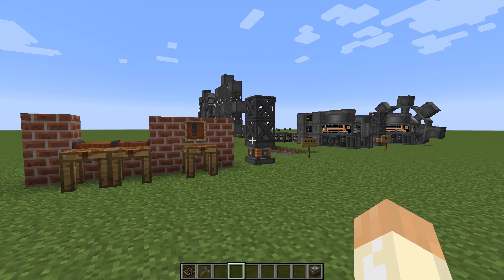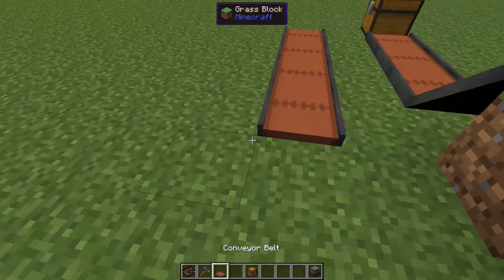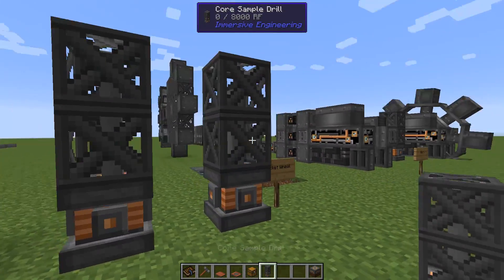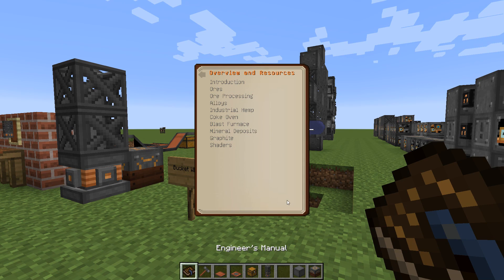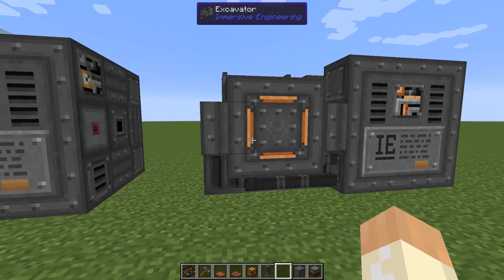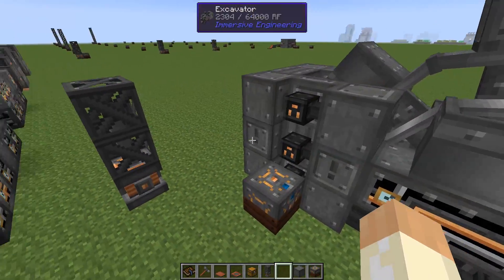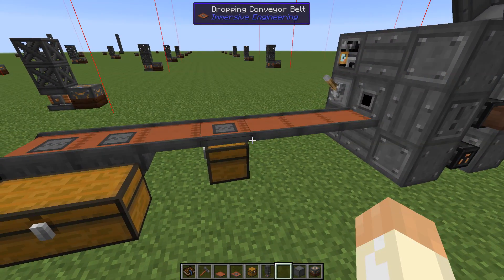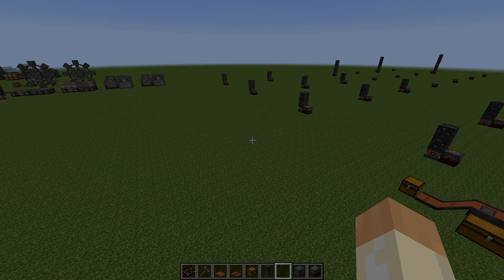Immersive Engineering Tutorial #5 - Excavator and Mineral Deposits (MC 1.7.10)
First take a core sample to find a mineral deposit. Then build an Excavator to automatically mine it. Finally, transport your items with Conveyor Belts. In this video I will go through the mentioned steps. But be prepared with a good power source!

Due to the power requirements, you should probably not mine every deposit you can find. Or at least not all of them at the same time. The Quarzite deposit demonstrated in this video is one of the better ones since Nether Quartz doesn't exist in the normal world (and Certus Quartz is hard to find in large quantities).

Items and blocks covered in this video:
- Conveyor Belt
- Dropping Conveyor Belt
- Core Sample Drill
- Excavator, existing of:
- Bucket Wheel and Engine

Game details:
Curse Loader
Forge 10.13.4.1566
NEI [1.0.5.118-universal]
Waila [1.5.10]